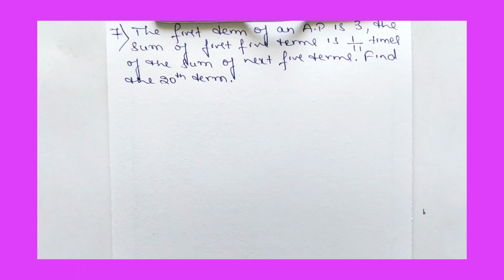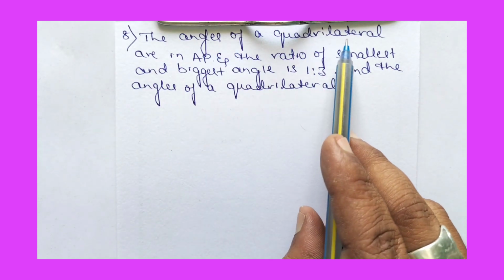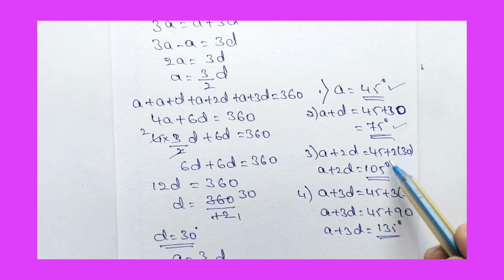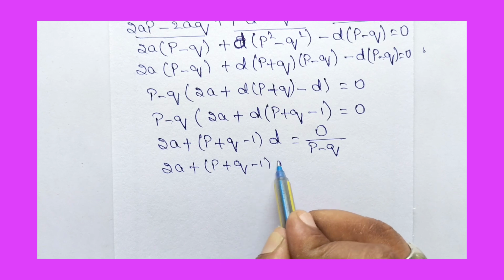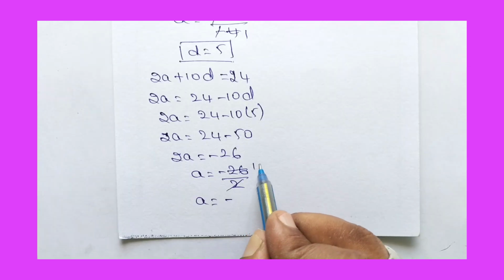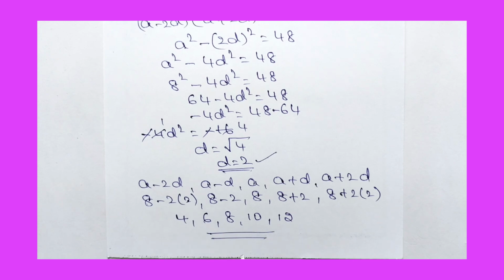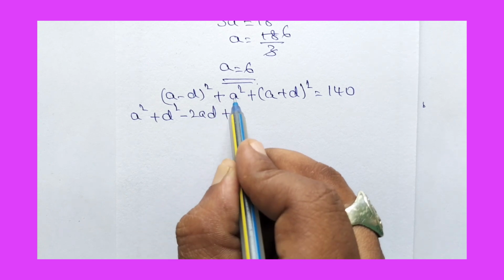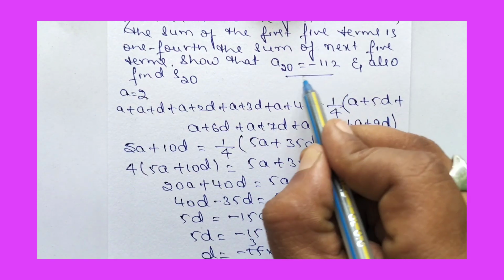CLASS 10 MATHEMATICS ARITHMETIC PROGRESSION EXTRA QUESTIONS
This video is about class 10 maths AP extra questions key answers

Watch this video to get key answers of class 10 maths AP extra questions